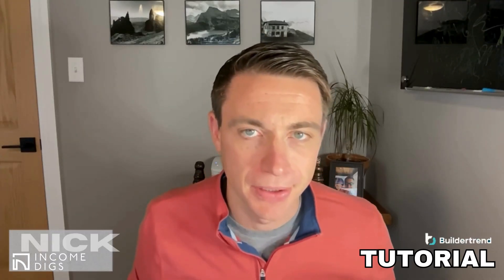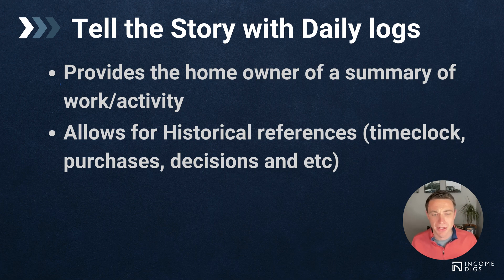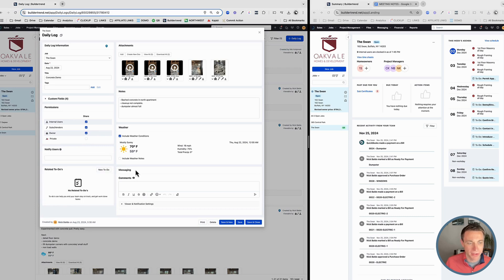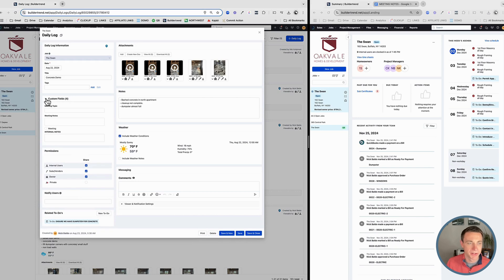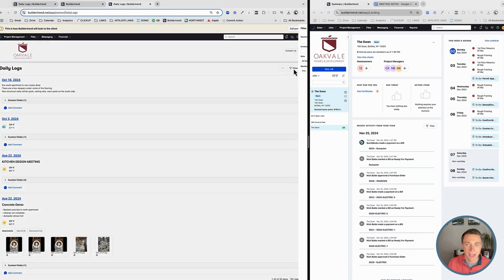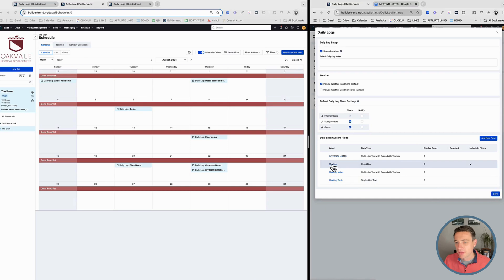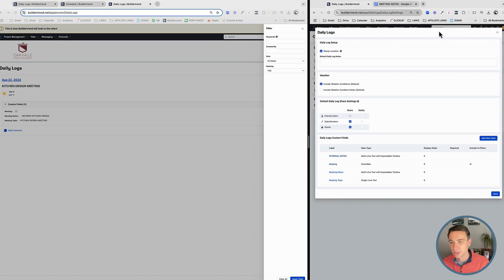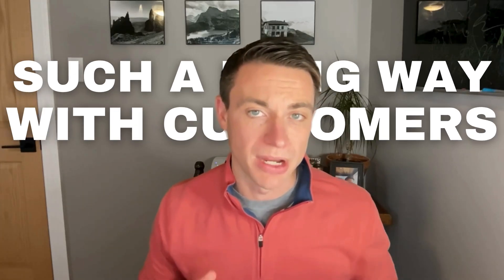Complete Buildertrend Tutorial - Daily Logs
"Daily Logs" is one of the most effective features within Buildertrend. Consistent and effective daily logs ensure you and your team maintain a strong history of complex projects...all while keeping the customer in the loop. Bottom Line: You need to be using Daily Logs